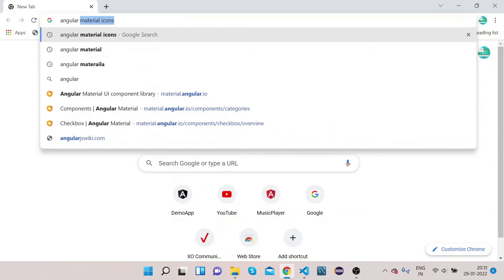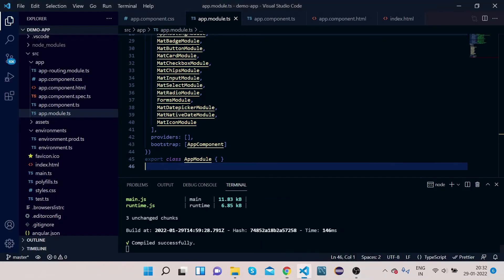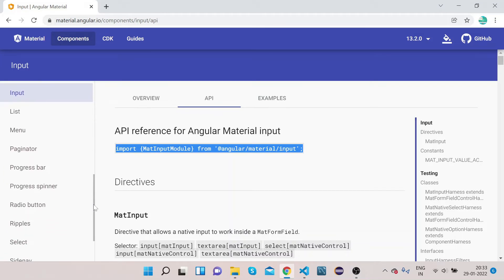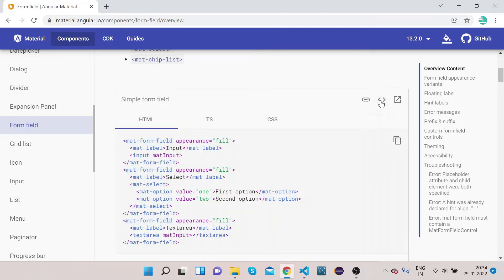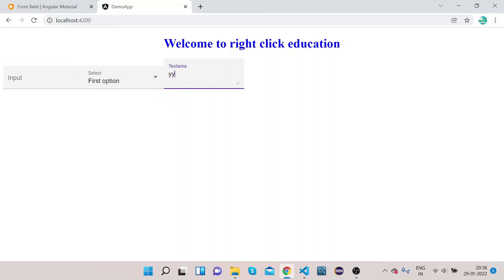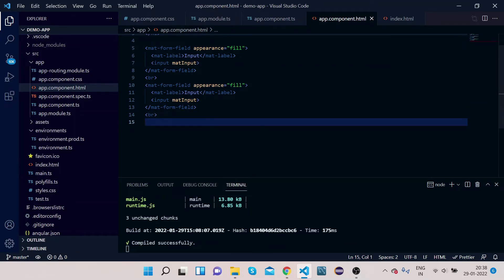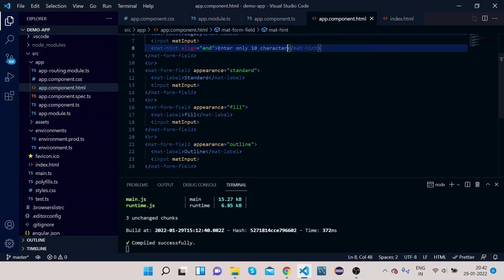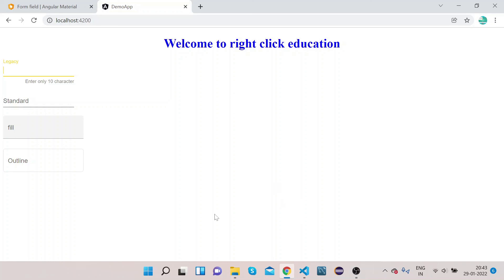Angular Material Form Field | Angular Material Tutorial 12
Step by step  tutorial on how to use Angular Material FORM FIELD . The Angular Material form field is an Angular Directive, is used to create a wrapper over angular components and is used to apply text styles like underline, bold, hints etc. Please LIKE and SUBSCRIBE if we brought value to your time.

00:00 Intro video
00:15 Introduction to angular material form field.
02:16 Mat Form Field Implementation.
07:45 Mat Form Field Appearances
09:53 Mat Form field output screen.
10:10 Adding hint to mat form field.
12:34 Adding colour changes to mat form fields